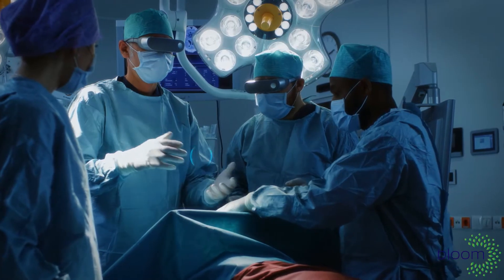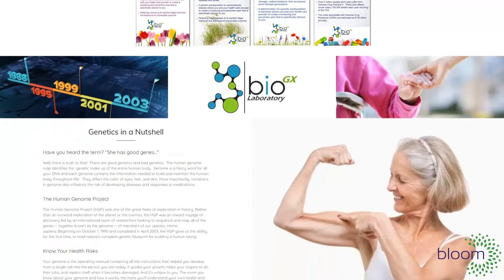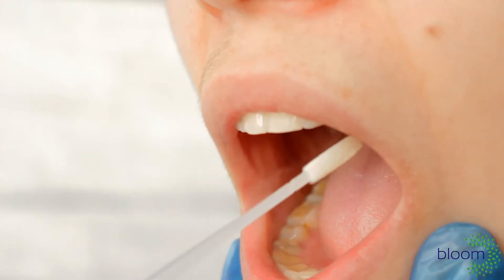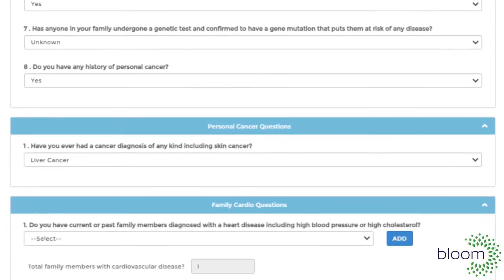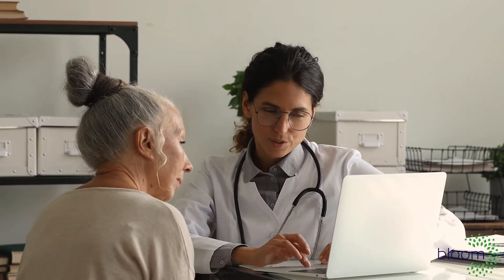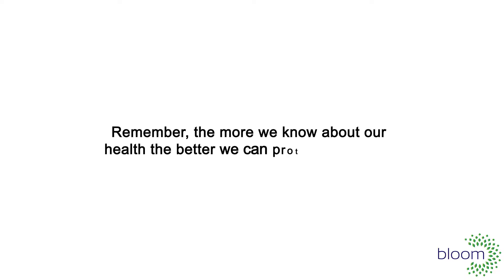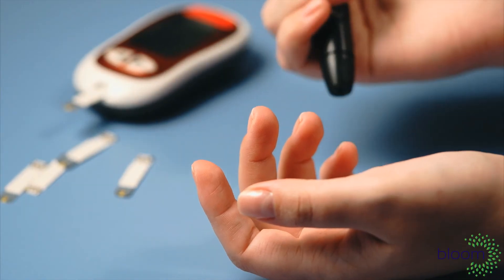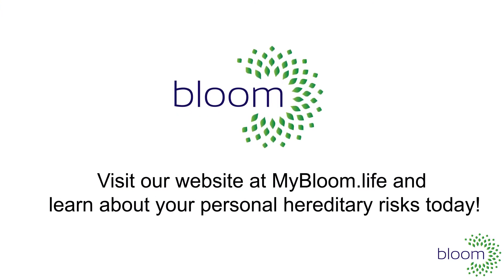Genetic Testing Overview